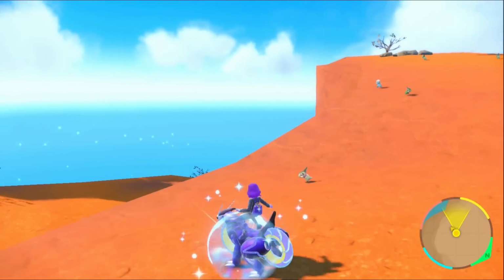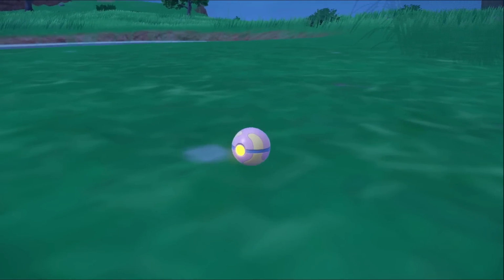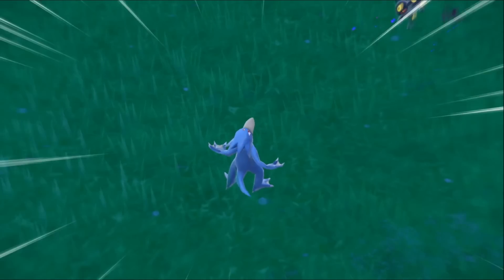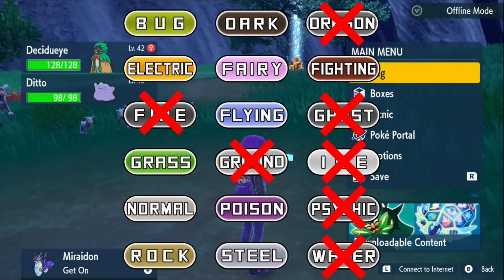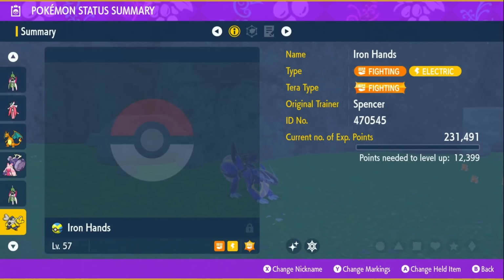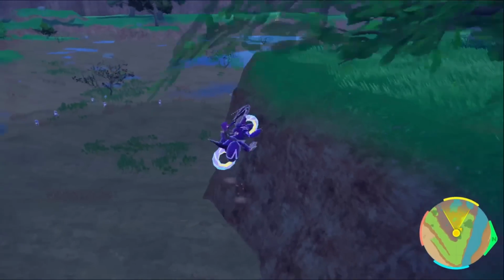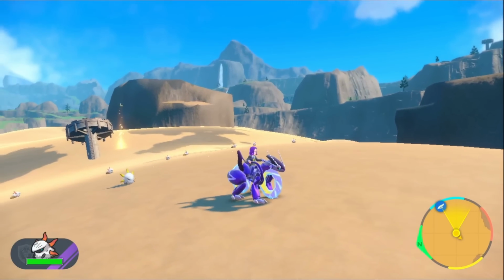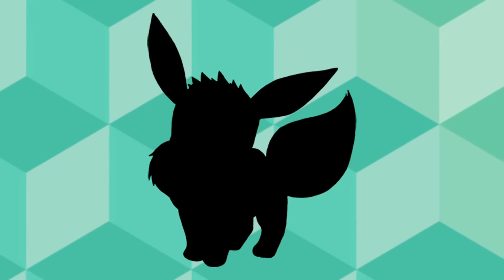I found a SHINY for EVERY TYPE in Pokémon Scarlet and Violet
Venture into the captivating realms of Pokemon Scarlet and Violet with me as we embark on a thrilling quest to discover Shiny Pokemon representing every elemental type! 🌟 From the mystical aura of Shiny Umbreon to the enchanting radiance of other rare finds, this video is packed with excitement.

Join me in exploring diverse landscapes, encountering elusive shinies, and immersing ourselves in the exhilarating hunt. Each type brings a fresh surprise, and each encounter adds a new chapter to our Shiny Pokemon journey.

Be sure to show your support by liking the video, subscribing to my channel for more epic content, and hitting the notification bell to stay updated on all our adventures in the Pokemon universe of Scarlet and Violet. Let's dive in together and celebrate the world of Shiny Pokemon in all its glory!